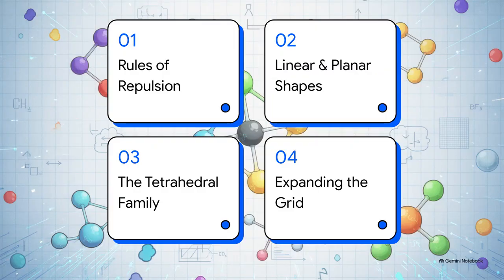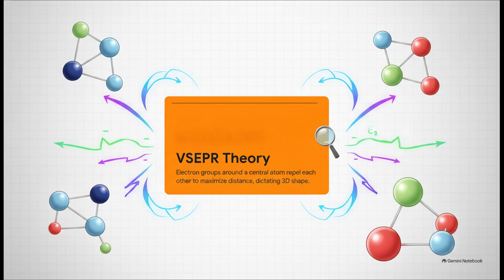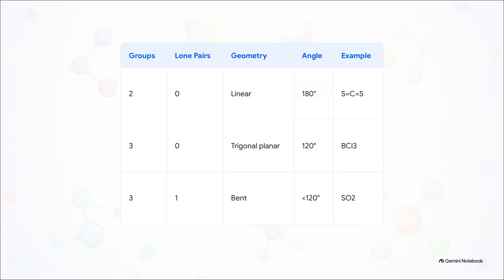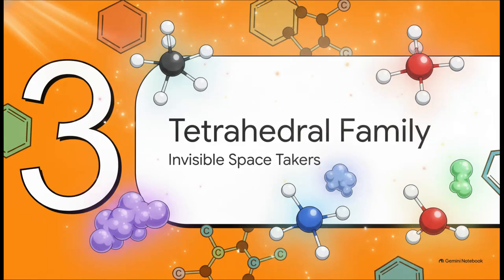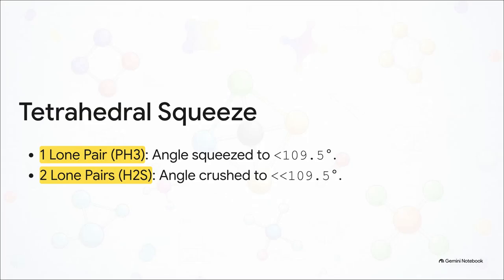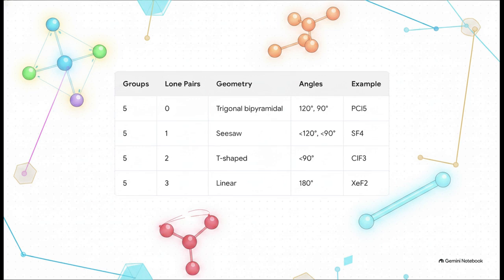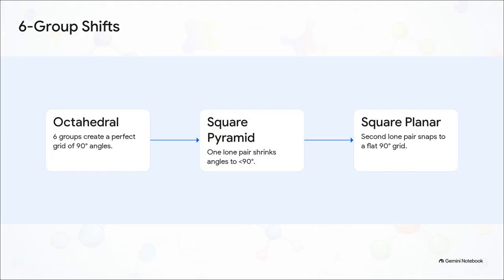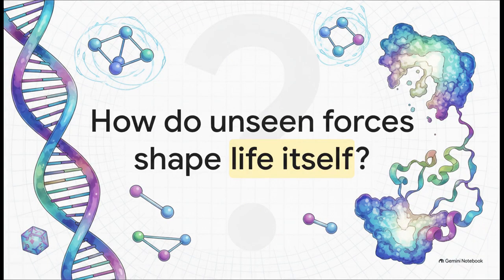August 20, 2026